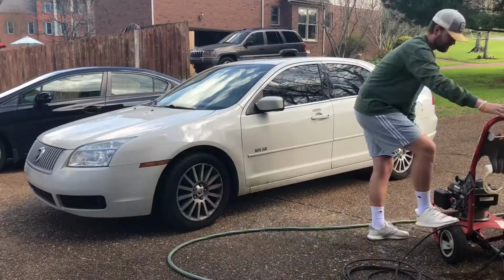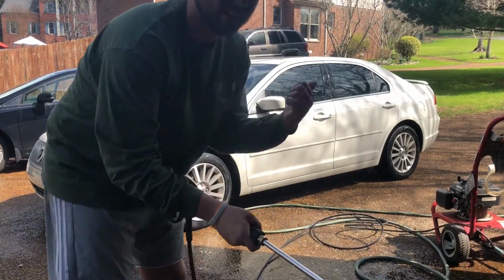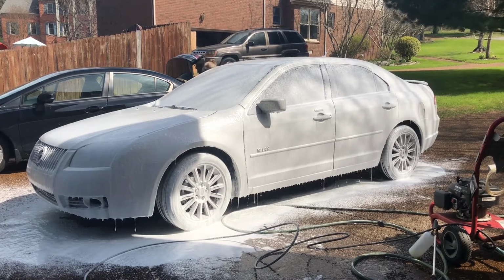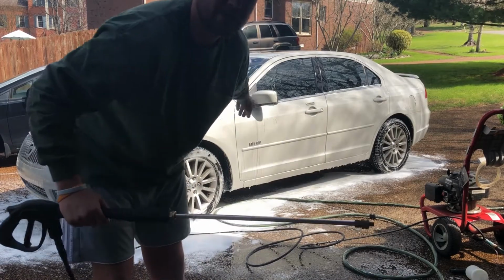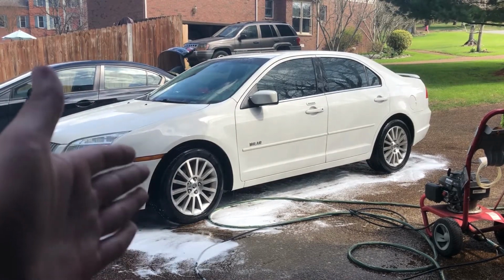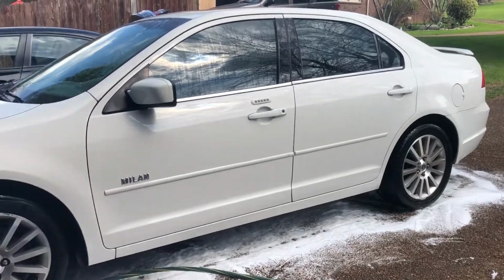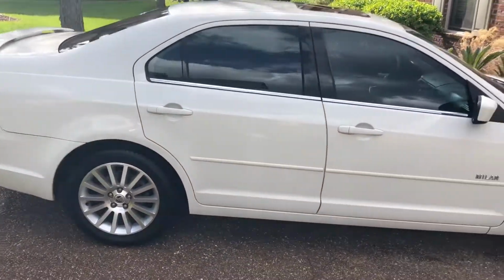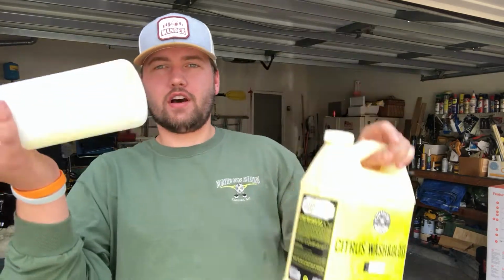Can You Have GREAT Results with a CHEAP Foam Cannon??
Hey there everyone! In this video we talk about how to achieve the best results possible with one of the cheapest foam cannons on amazon.

Foam Cannon

Chemical Guys Foam

Make sure to LIKE and SUBSCRIBE so you can stay up to date with things that are going on in my life...including how-to videos, reviews, vlogs, and other tips that I will share with you!

Thanks!